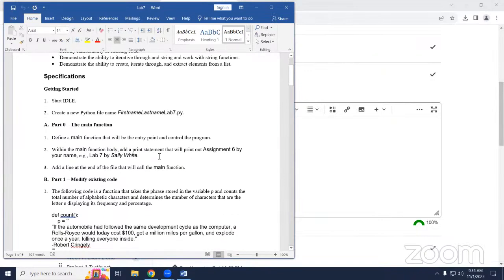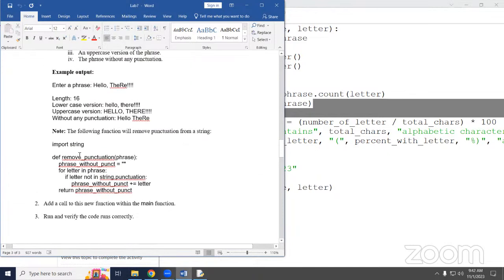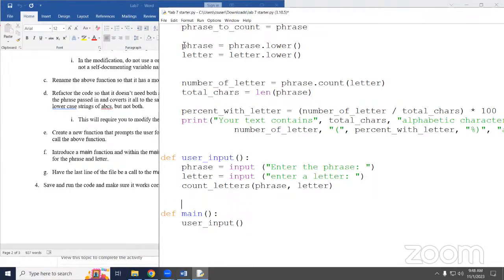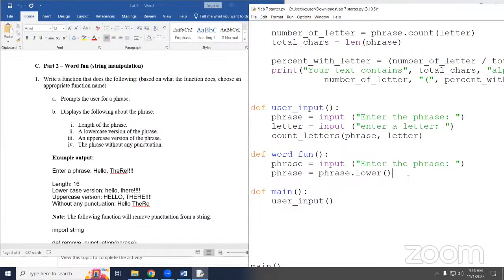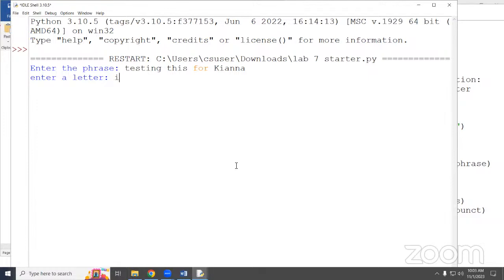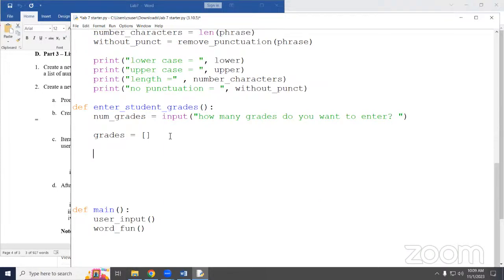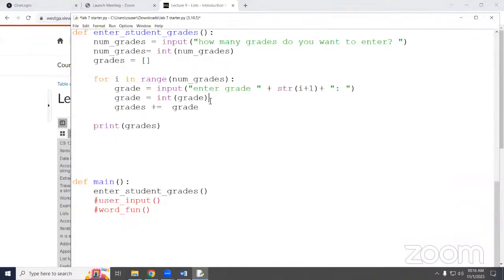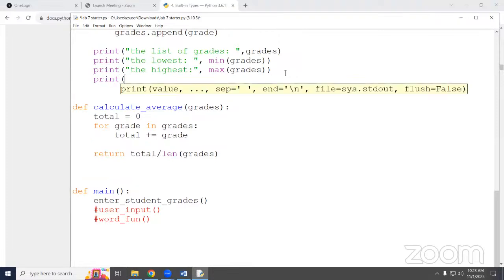CS1300 Lab 7